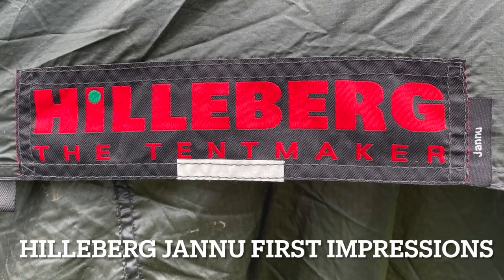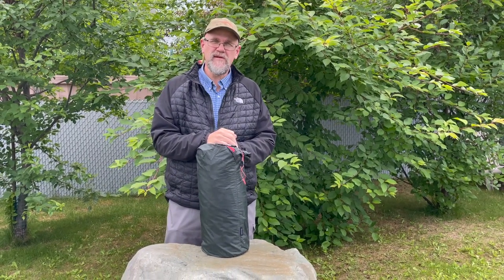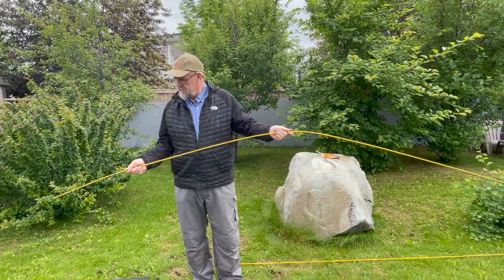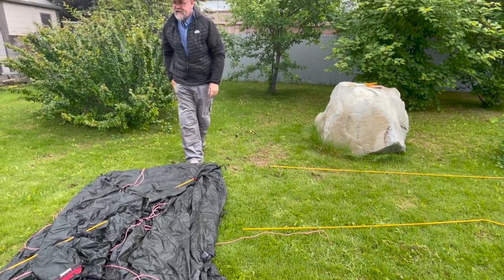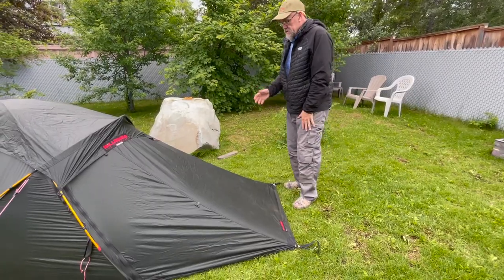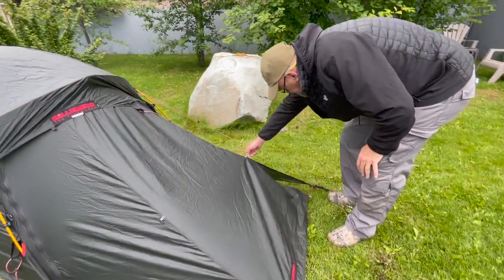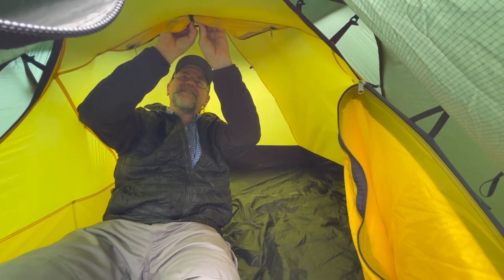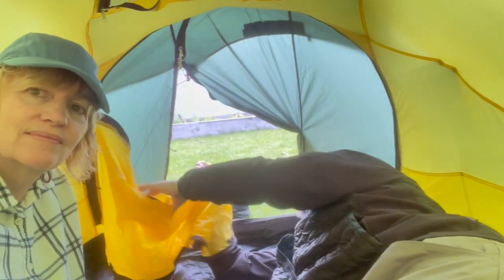Hilleberg Jannu In The Yukon: First Impressions HD 1080p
Looking back at lessons from two years ago..I am up-grading my mountain tent...certainly for September and October, maybe not for August. UPDATE: Talked to Hilleberg they are sending me 4 pole sections and shock cord for FREE! I offered to pay but once you join the Hilleberg family they look after you!